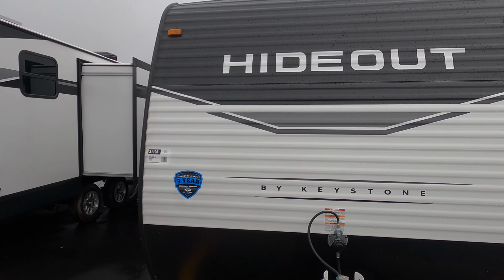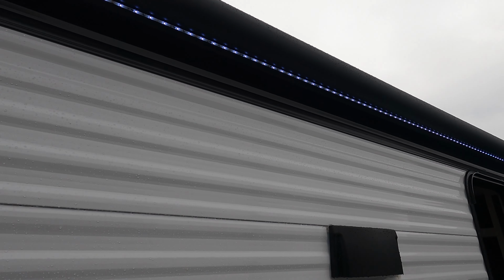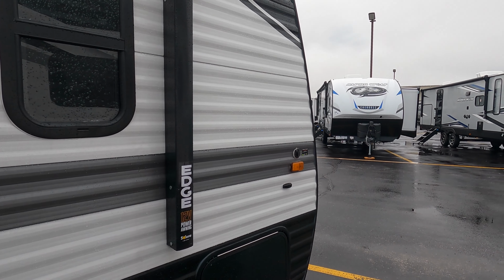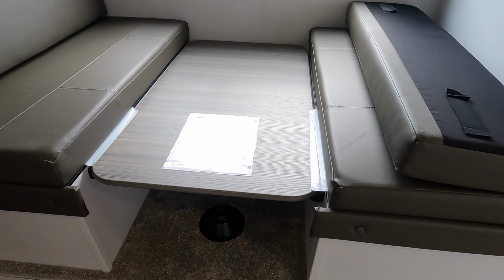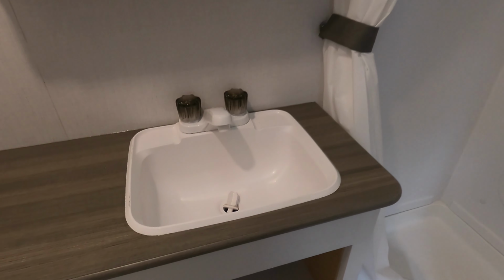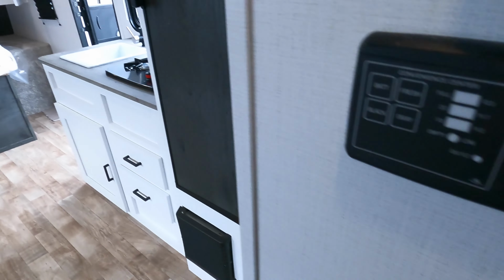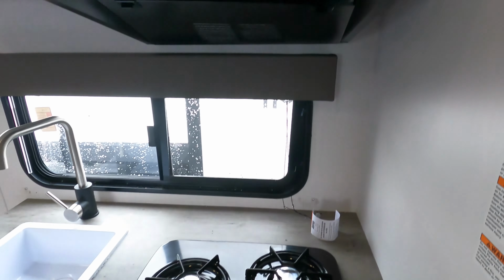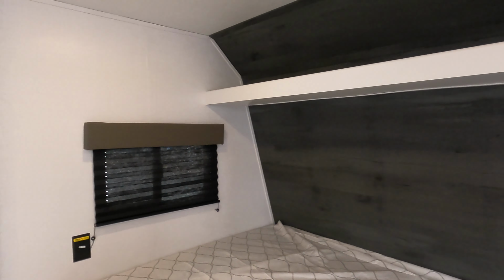2022 Keystone Hideout 186SS Short Travel Trailer with Huge Slide!